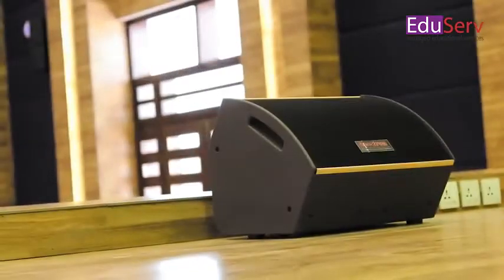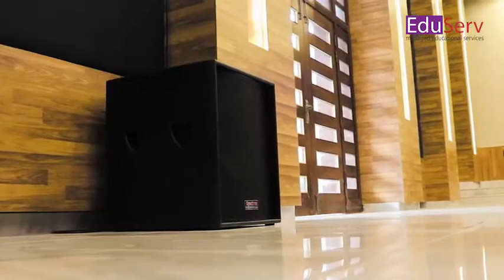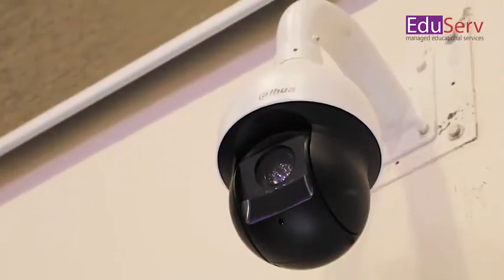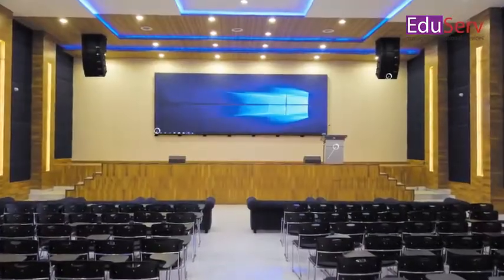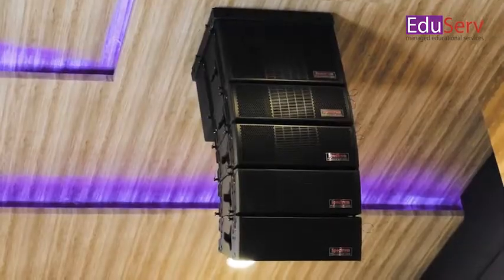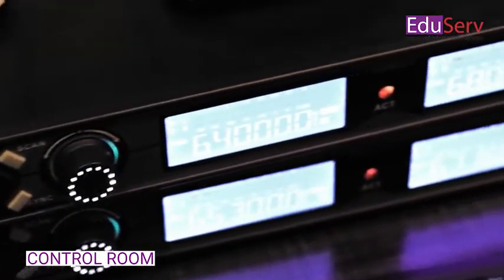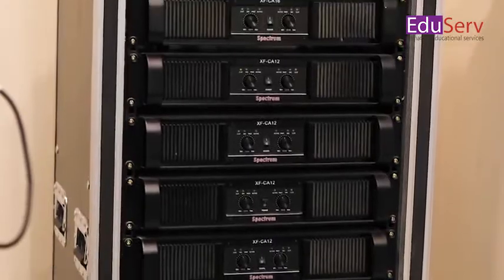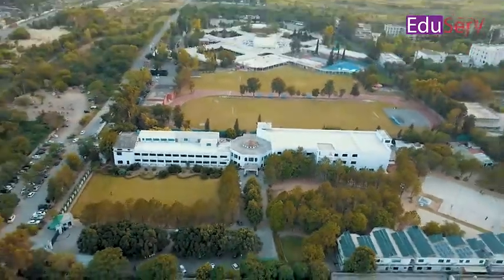Smart Auditorium | Digital Auditorium | Smart Auditorium with Security System in Pakistan, UAE, KSA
First Time in Pakistan, UAE & Saudi Arabia EduServ bring Smart Solution for your Auditoriums named as "Smart Auditorium".
This modern auditorium is futuristic in design and technical features without compromising on the ease of maintenance. It can include all the technical options and features of any Smart Room solution. To combine elegance and high end technologies in an exclusive space.
Pakistan Gave Direction to UAE and Saudi Arabia not Become Party
Safety First GSM Alarm System for Shop, House, Office etc
Home Automation System In Pakistan Live Demo|Smart Home in Pakistan
FÓRUM EVOLUCIÓN PALACIO DE CONGRESOS - Auditorio
Auditorium Theatre | 2018-19 Season Announced!
Alter Bridge: "The End Is Here" Live At The Royal Albert Hall (OFFICIAL VIDEO)
Auditorium goes silent so autistic student can accept diploma | Humankind
Auro-3D, Barco's 3D sound technology for the digital cinema industry
Alter Bridge: "Addicted To Pain" Live At The Royal Albert Hall (OFFICIAL VIDEO)
Director Atlee's Speech | Bigil Audio Launch | Sun TV
Alter Bridge: "Words Darker Than Their Wings" Live At The Royal Albert Hall (OFFICIAL VIDEO)
Ed Sheeran: Intimate Live Gig at Islington Assembly Hall
Cinemark XD - 2014
Rockstar Datsik Digital Assassins Tour - Phase 1 Recap
Shooting events with changing lighting, concert photography
Graduation ceremony goes silent when student with autism accepts diploma | GMA Digital
AMERICAN TRAGEDY REDUX PREVIEW - "Levitate (Digital Dog Radio Remix)"